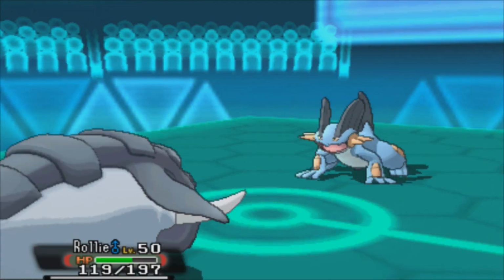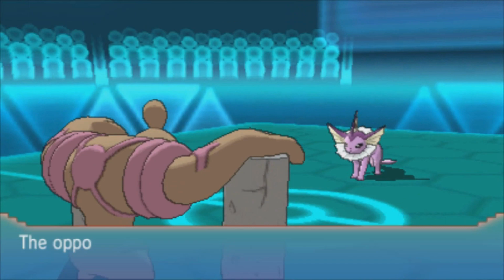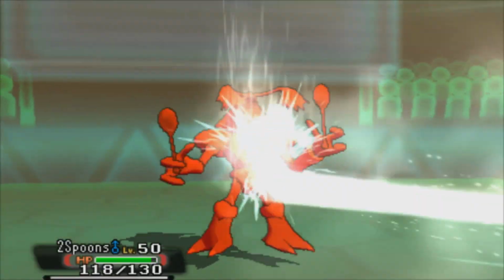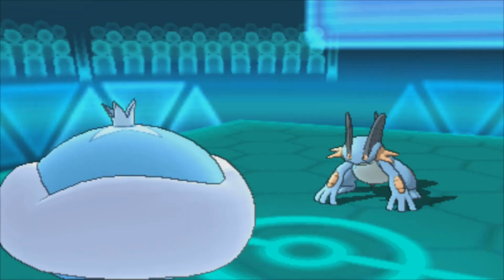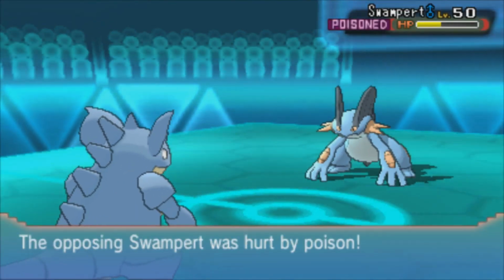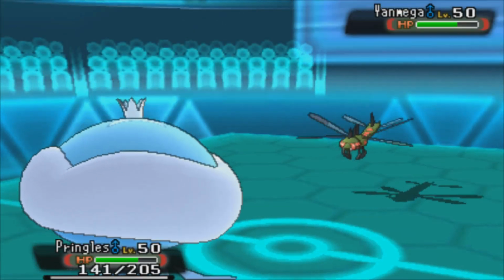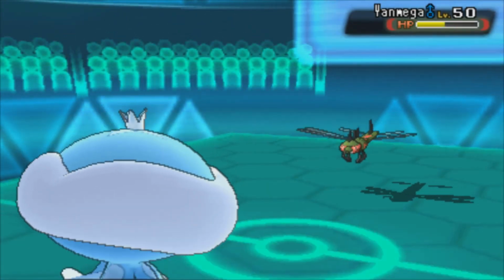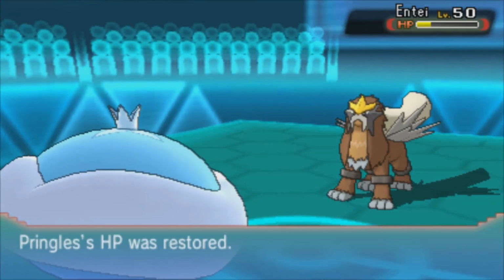Haydunn vs. Z | UU Pokemon ORAS Wifi Battle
I love me some Jellicent